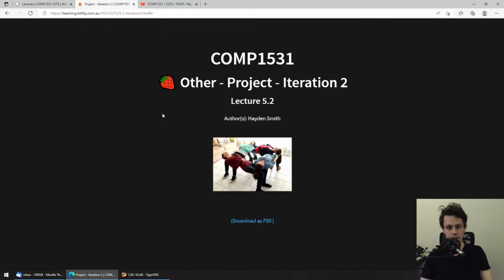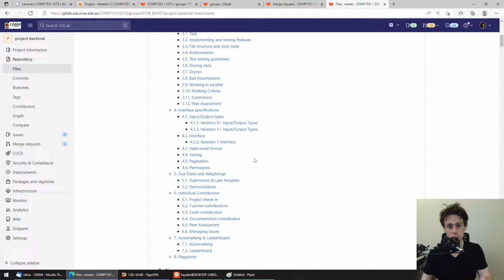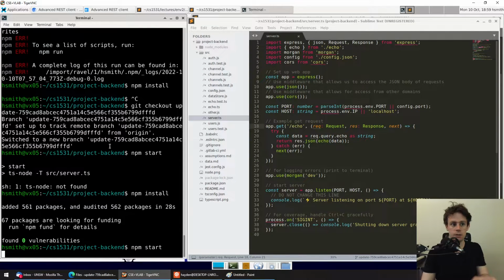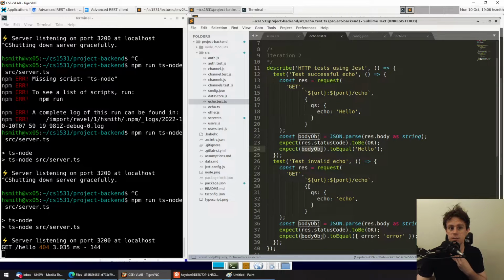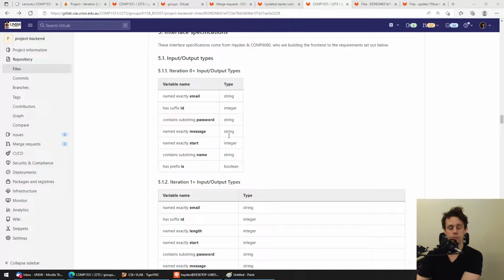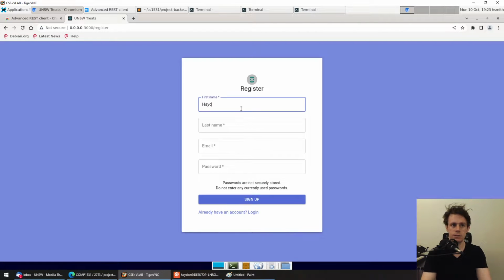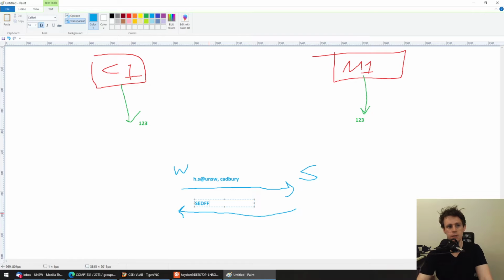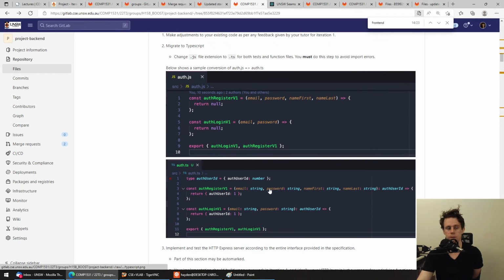COMP1531 22T3 - 5.2 - 🍓 Iteration 2